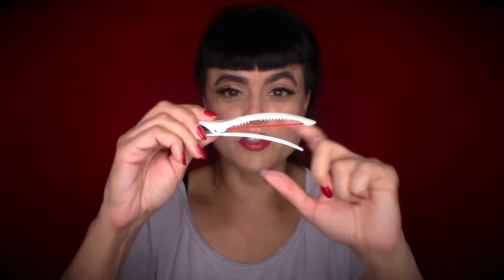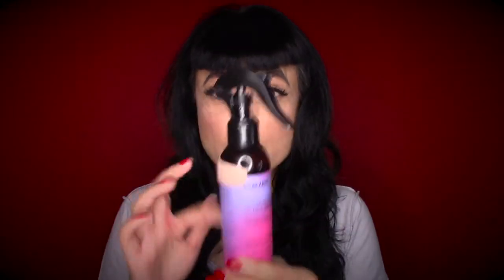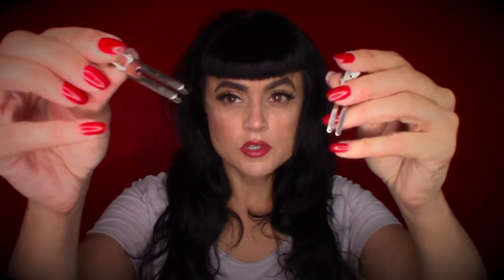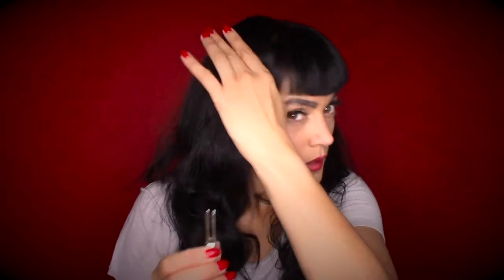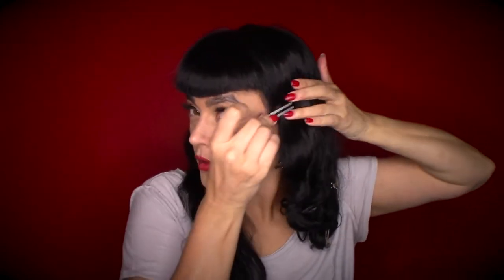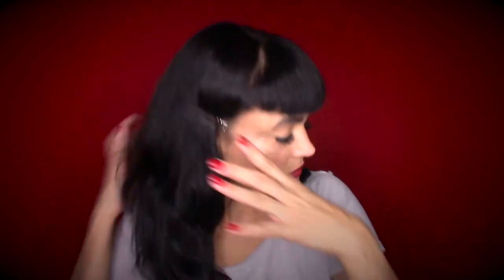HOW TO | FAST VINTAGE WAVES | SALON TECH | SPIN STYLE |CURLING IRON | EASY MORNING HAIR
Hello Boys & Bellas,  Another get ready with me video.  This time gorgeous vintage waves!  Fast and easy for any early morning routine.  I use the amazing Salon Tech Spinning curling iron and silicon no slip hair clips to create my waves.  Check it out!